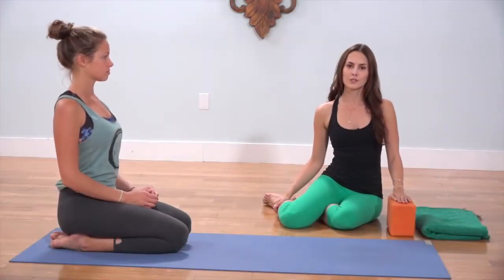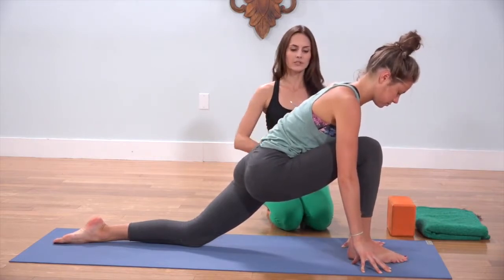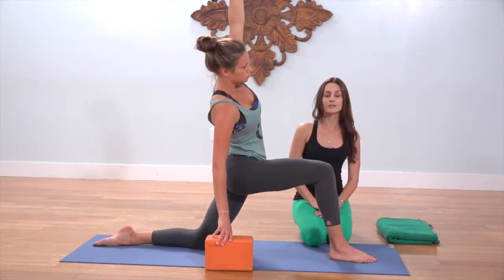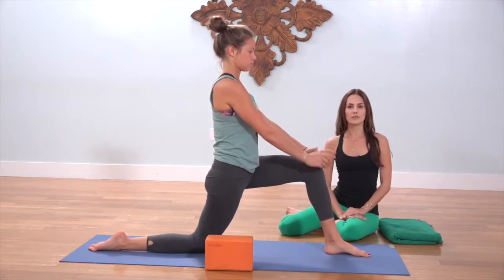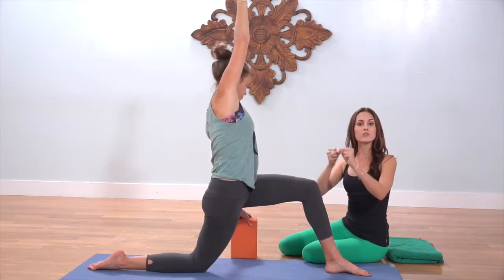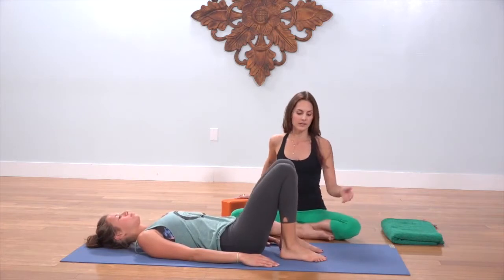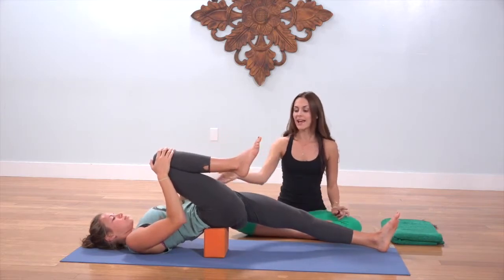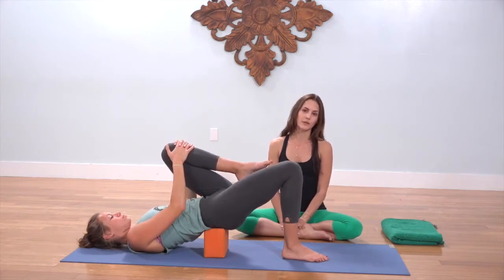ЙОГА за начинаещи: кратка тренировка за разтягане {|} йога зона